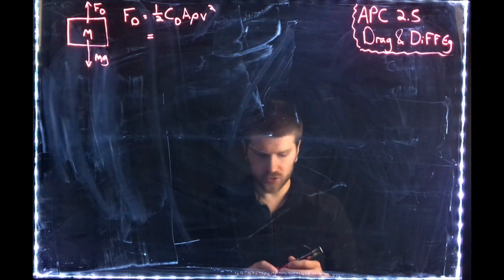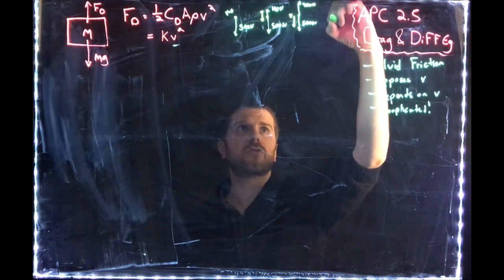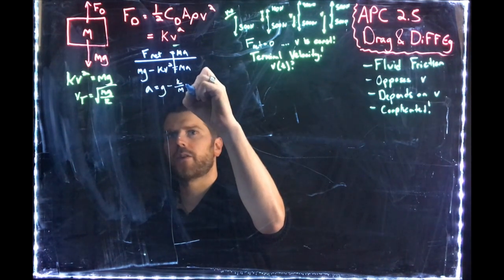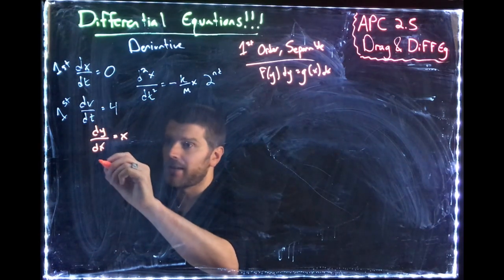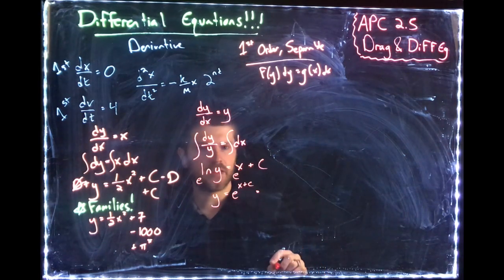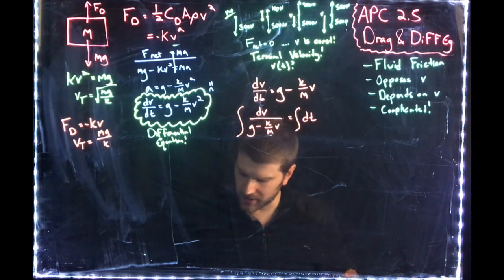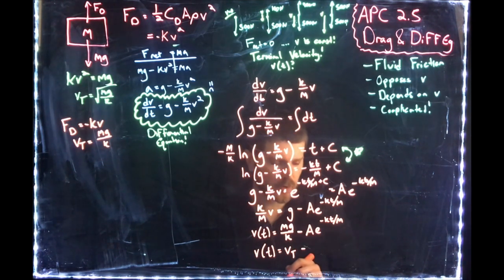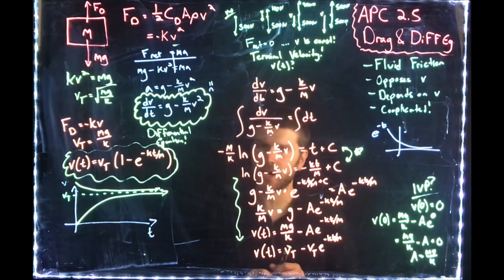APC 2.5 - Drag, Terminal Velocity, and Differential Equations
This video is about APC 2.5 - Drag, Terminal Velocity, and Differential Equations